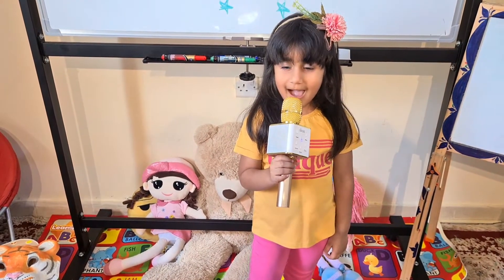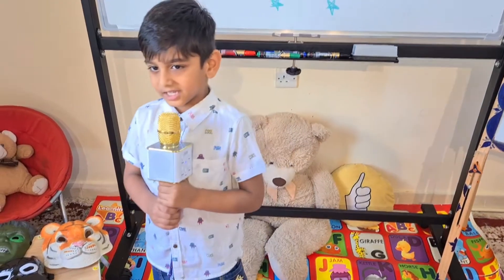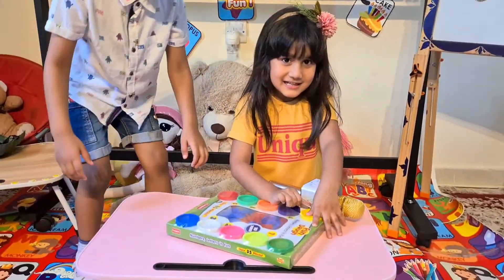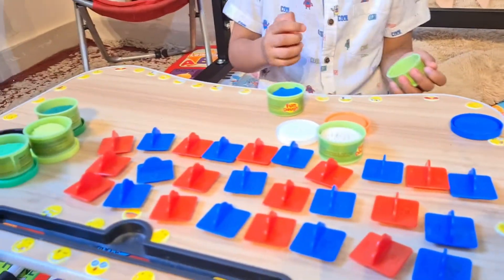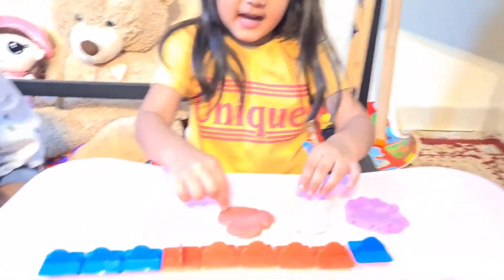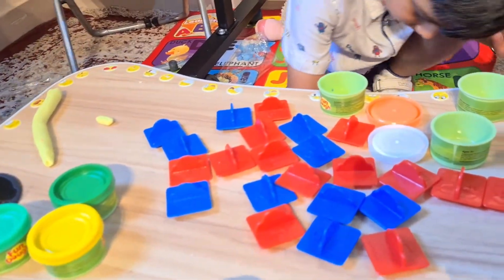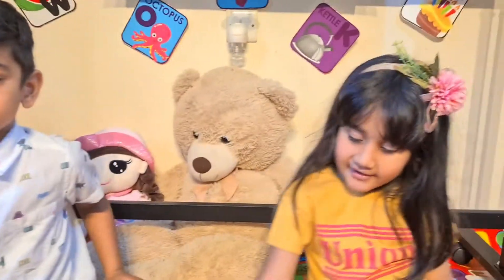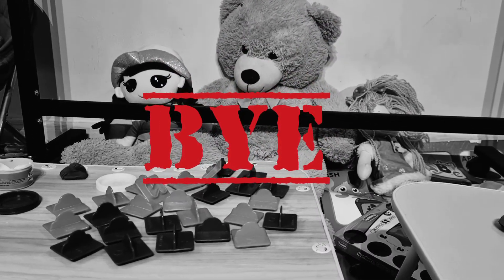Mental Math for Kids | A Secret For Mental Mathematics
Let's explore more about mental mathematics. Its getting interesting day by day especially when we add colors to it 🤩
Let's know the one more secret after fact families which will make it even more easier for you to attempt maximum questions in given time.😊

IMPORTANT:
If you think your rights have been violated with the content or description of this video. Please contact below email